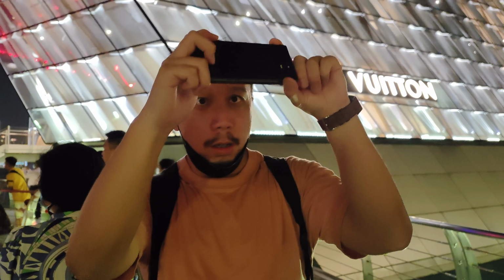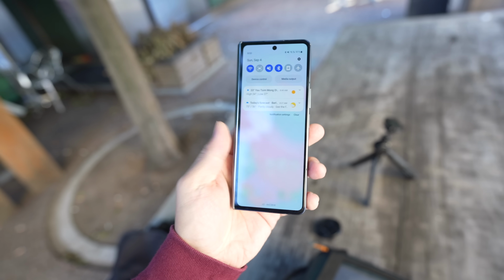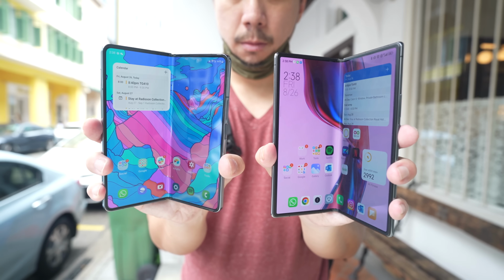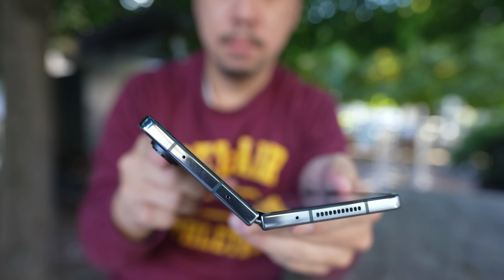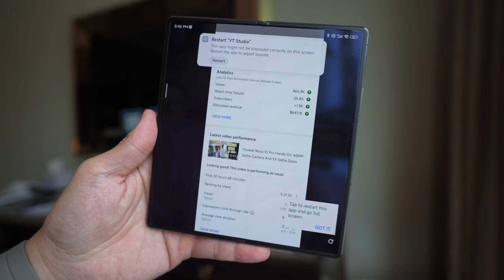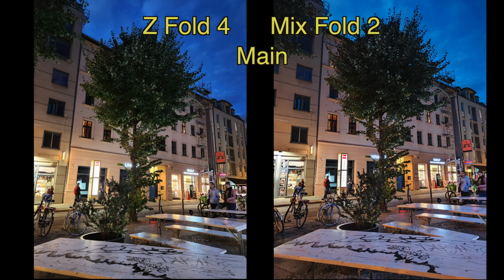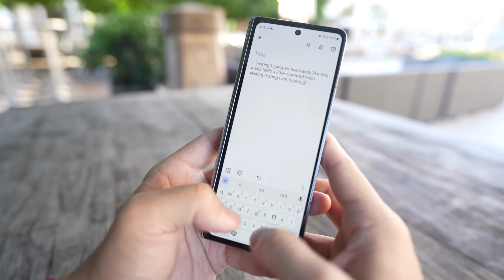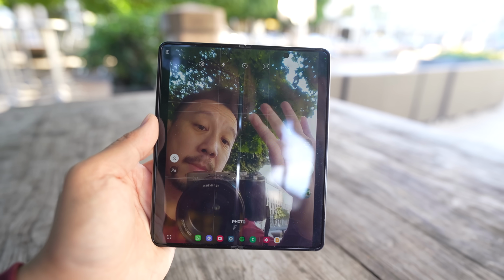Galaxy Z Fold 4 vs Xiaomi Mix Fold 2: Tough Choice But I Have A Winner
I have used both the Samsung's Galaxy Z Fold 4 and Xiaomi Mix Fold 2 for well over a week and right now I am having trouble deciding which phone should get my SIM card. Let me break down the pros and cons of each.

TIME CODES:
0:00 - intro
0:44 - where Xiaomi wins
3:30 - where Samsung wins
8:03 - performance and camera samples
9:45 - conclusion